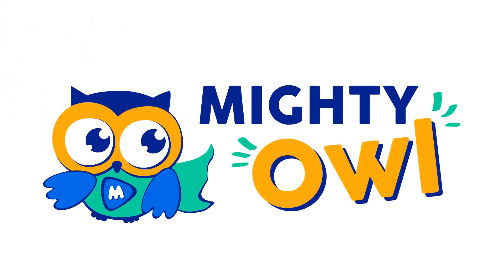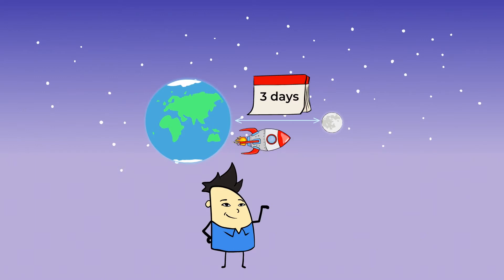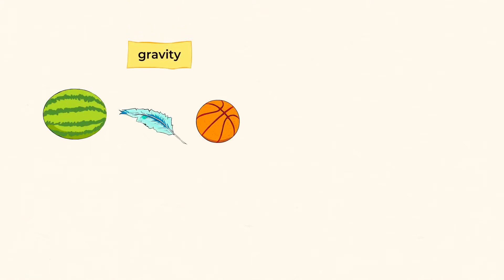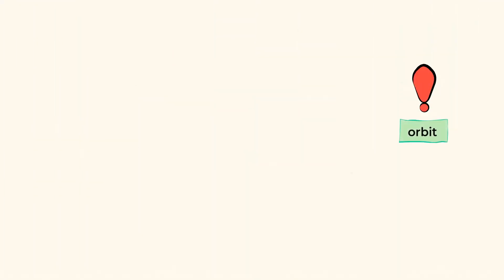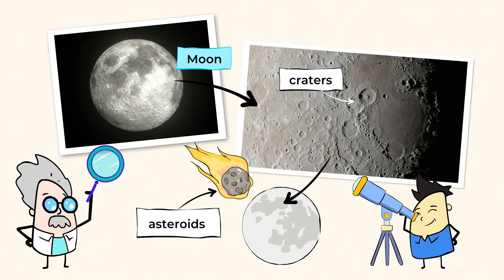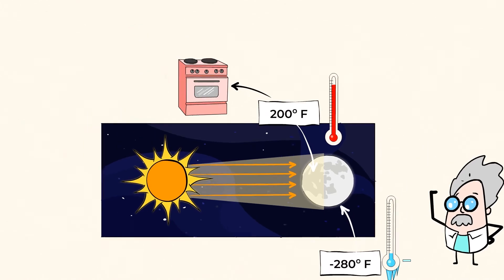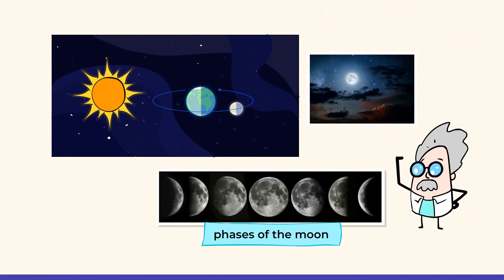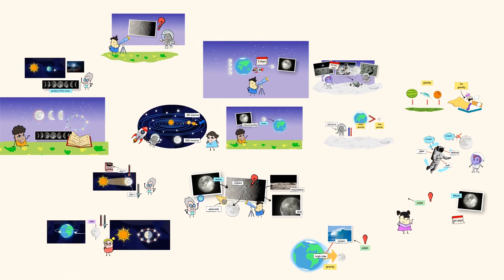Mighty moon at the window | MightyOwl Science | 1st Grade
Did you know that there are more than 200 moons in our Solar System? But only one of those belongs to us here on Earth. In this video, we learn all about why our moon is so special. From its size and location, to its temperature and surface, this video is packed with information about our mighty moon. Why do astronauts wear those big helmets? Why does the moon look like a banana some nights, and a basketball other nights? Learn all that and more with us!

1-ESS1-1: Space Systems: Patterns and Cycles
Use observations of the sun, moon, and stars to describe patterns that can be predicted.